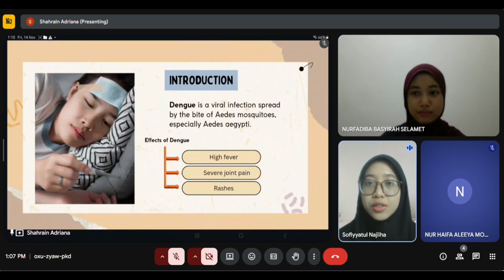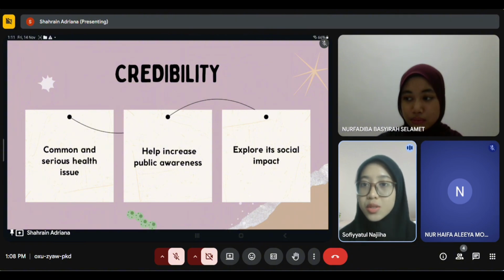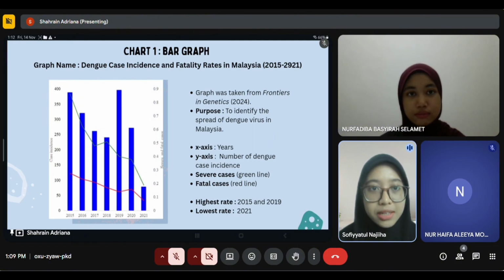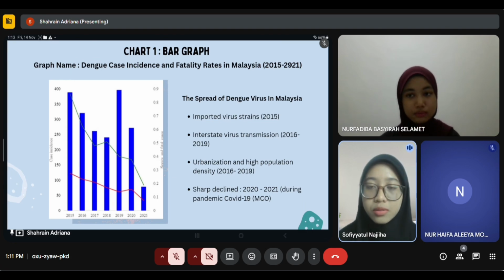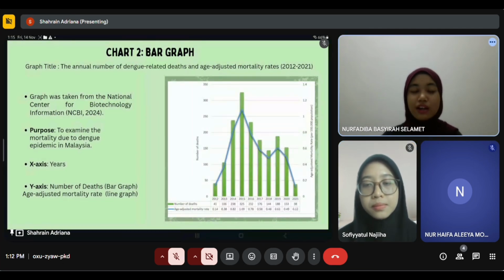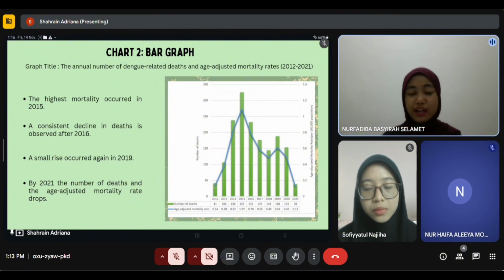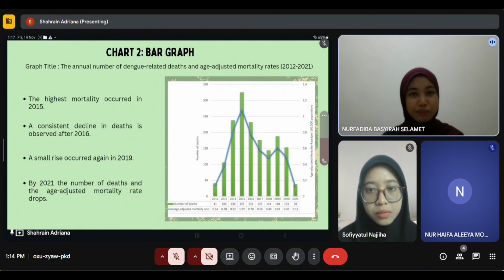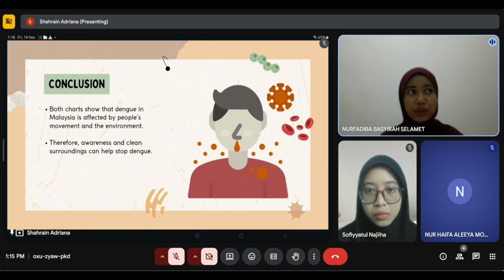LCC402: English For Oral Reporting - Dengue Epidemic Cases in Malaysia